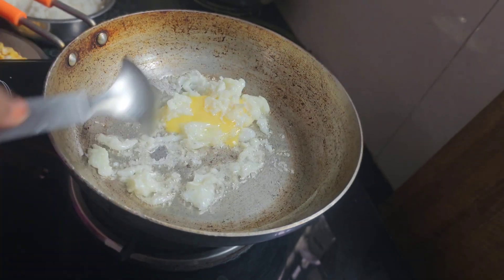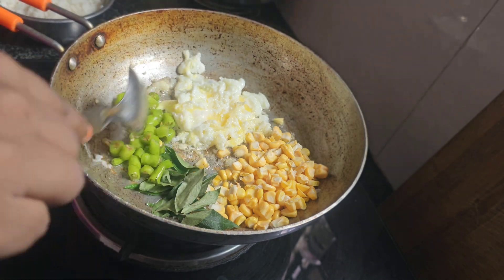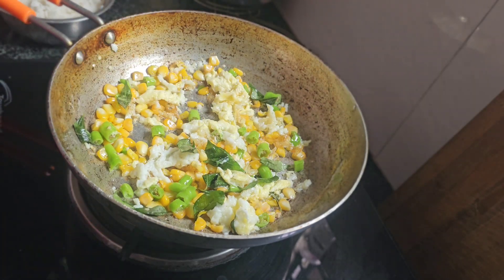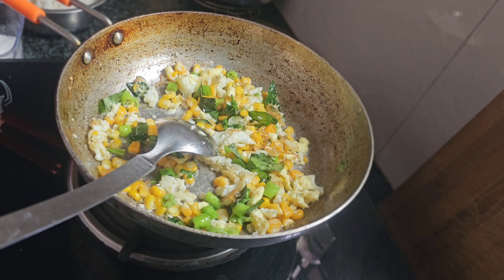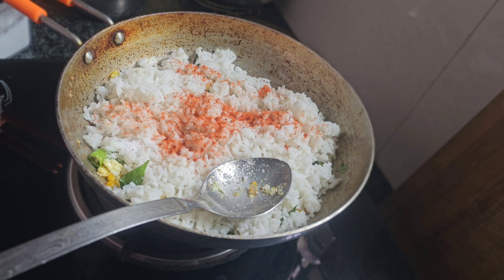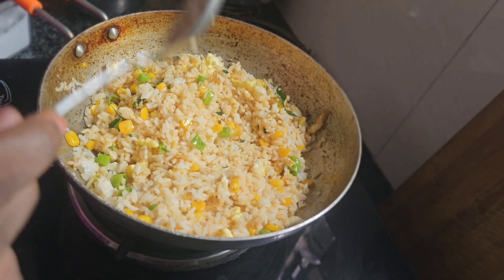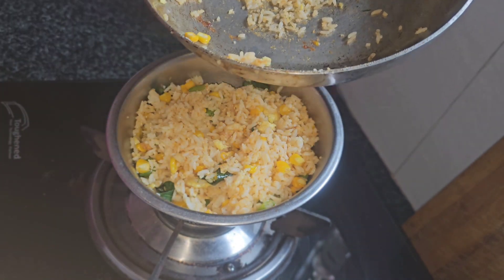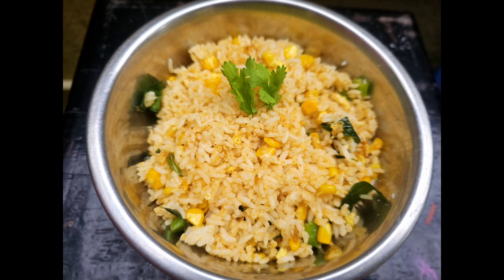Corn Egg Fried rice recipe in just 5minutes/Fried Rice Recipe in telugu